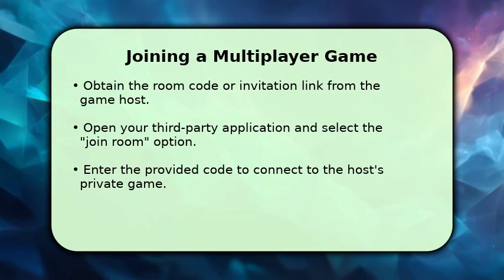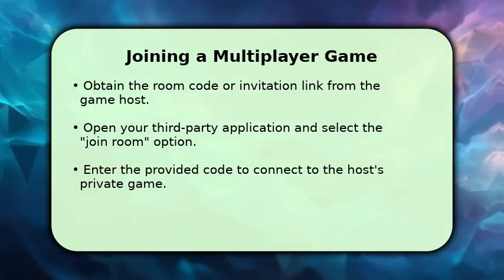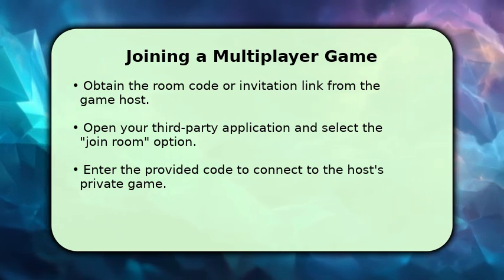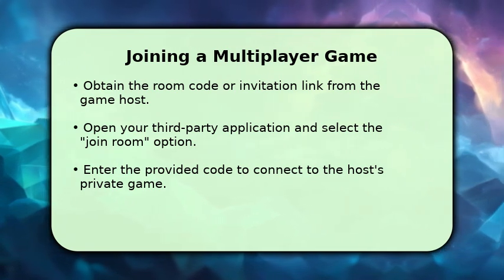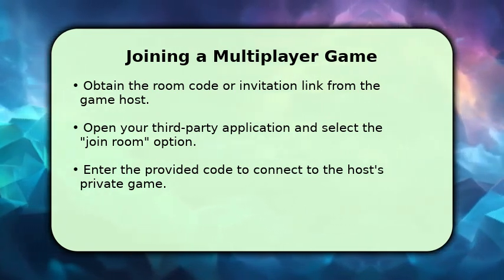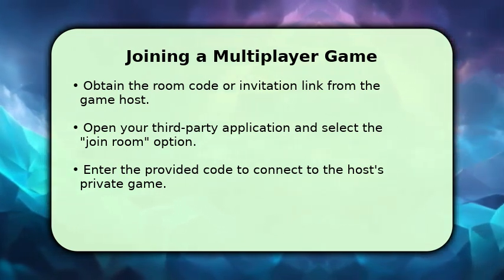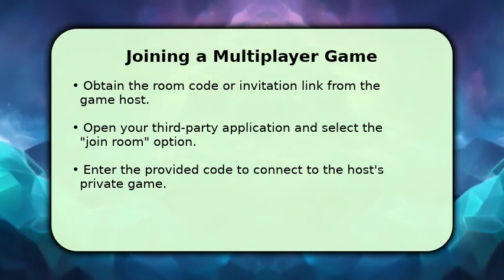How To Play Geometry Dash Multiplayer On iOS - Step By Step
Whether you're a seasoned gamer or just starting out, Geometry Dash is a great game to play with friends. With its addictive gameplay and competitive leaderboards, you'll be hooked from the very start. So why wait? Watch this video now and learn how to play Geometry Dash multiplayer on your iOS device!